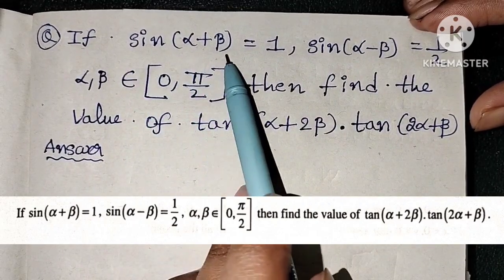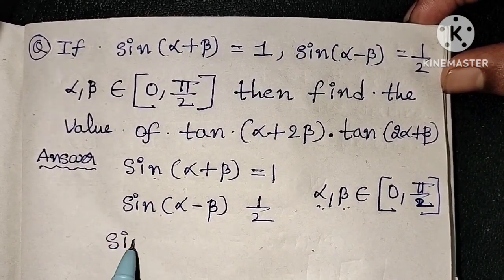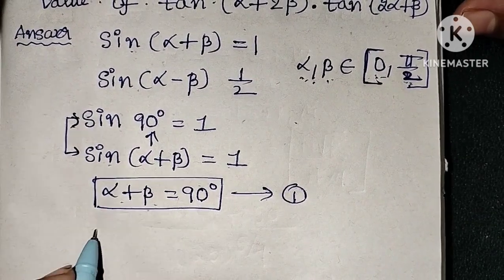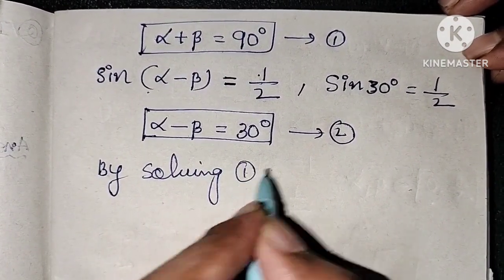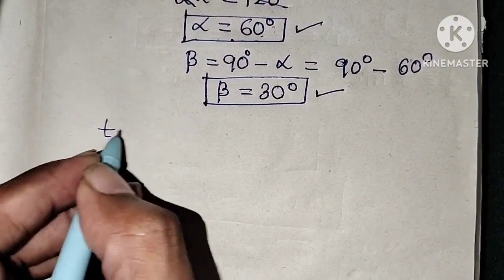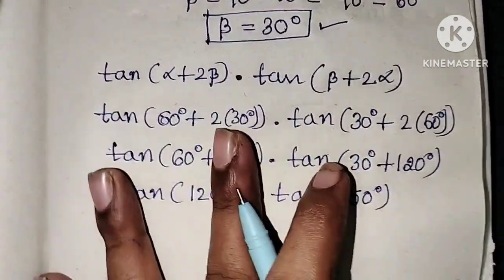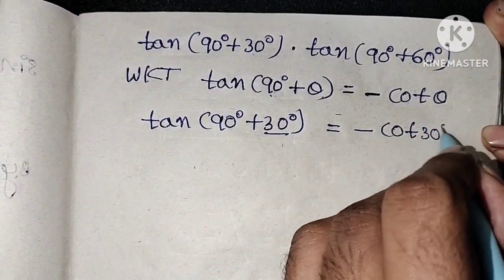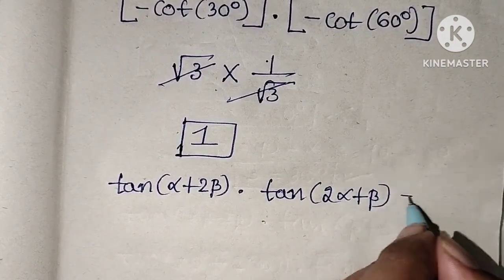If sin(α+β)=1 and sin(α−β)=1/2 where α,βϵ[0,π/2] then tan(α+2β).tan(2α+β)=